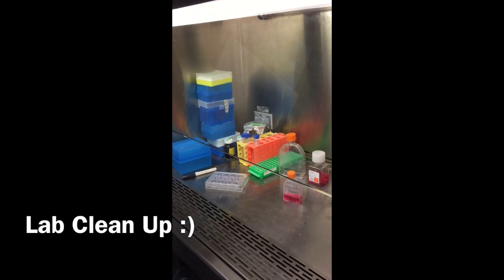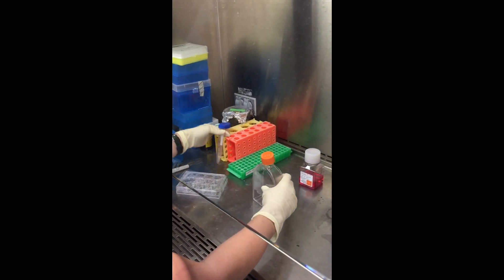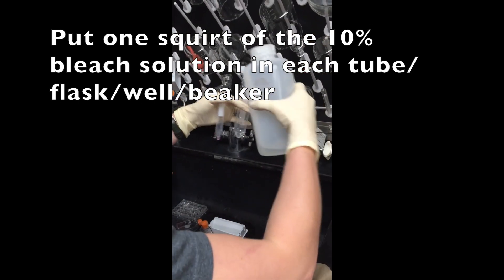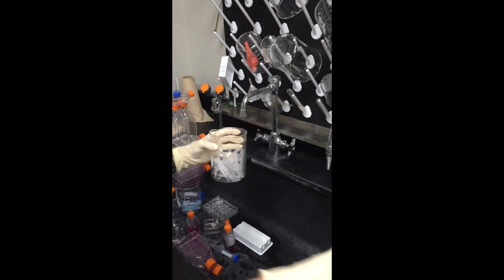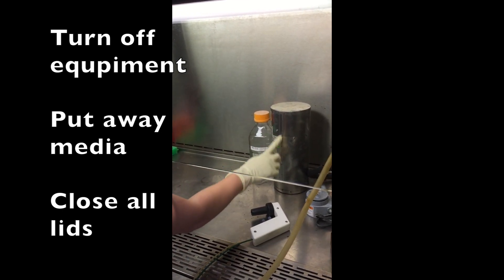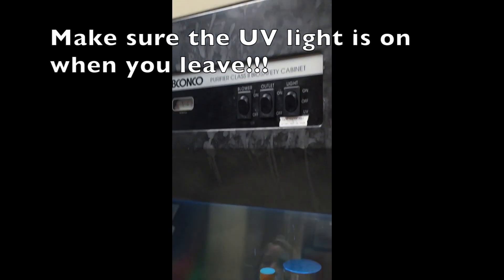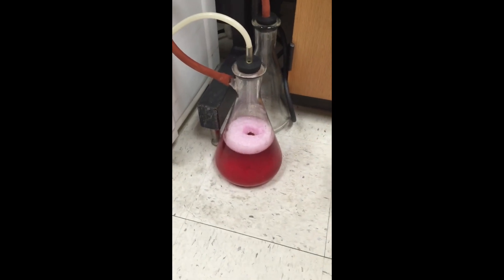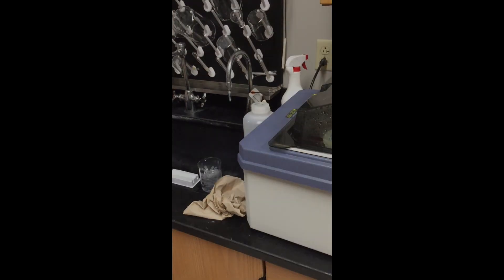Lab Clean Up for Basic Tissue Culture (Cell Block)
How to take care of the cell lab. Cell Block.